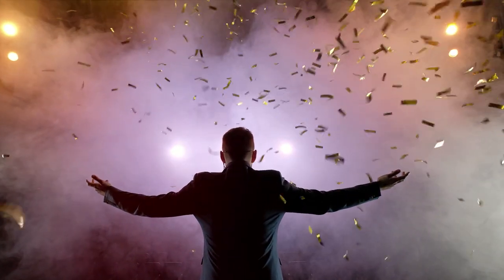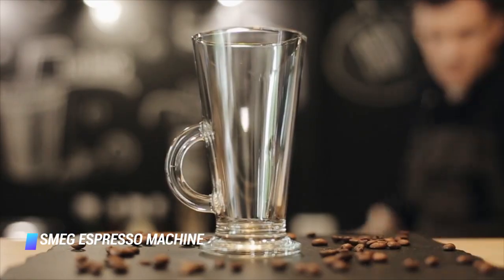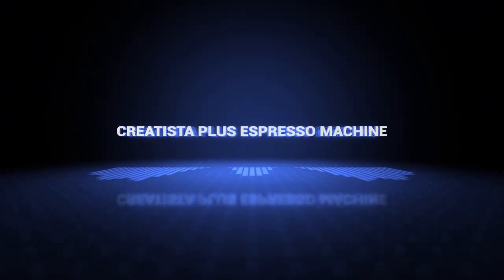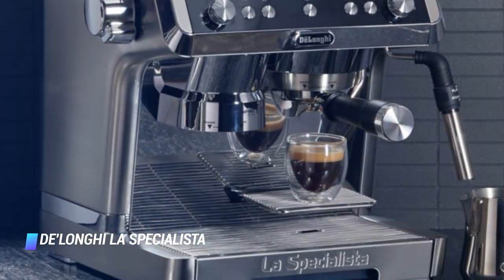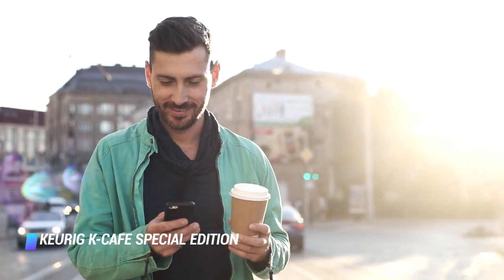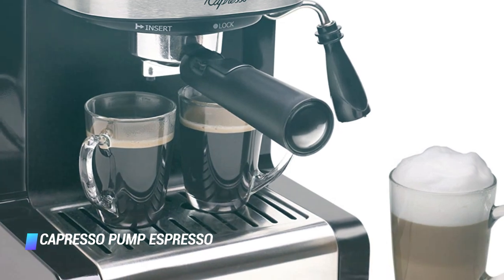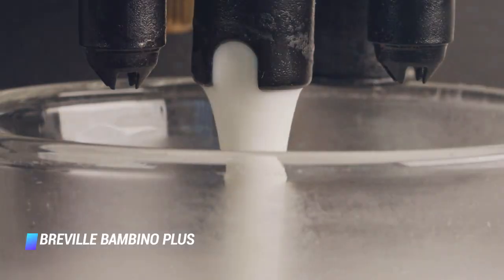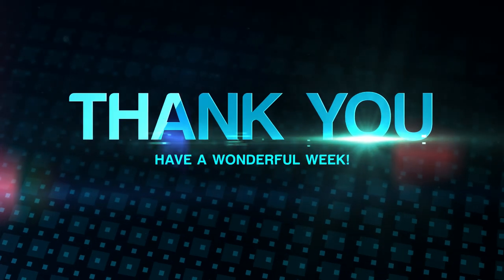Best Latte Machines in 2024 - How to Find a Machine to do your Latte?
Top 8 Best Latte Machines
✨ Smeg Espresso Machine
✨ One-Touch Coffeehouse Espresso
✨ Creatista Plus Espresso Machine
✨ De'Longhi La Specialista Espresso Machine
✨ Keurig K-Cafe Special Edition Single Serve Coffee Latte & Cappuccino Maker
✨ Capresso Pump Espresso and Cappuccino Machine
✨ Hamilton Beach Espresso Maker
✨ Breville Bambino Plus Espresso Maker

▬▬▬▬▬▬▬▬▬▬▬▬▬ INFOS ▬▬▬▬▬▬▬▬▬▬▬▬▬